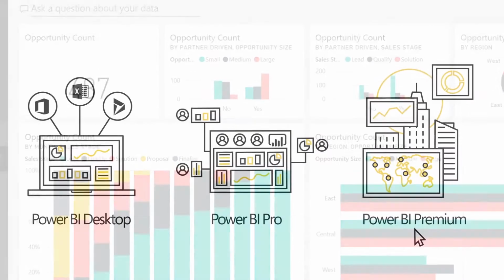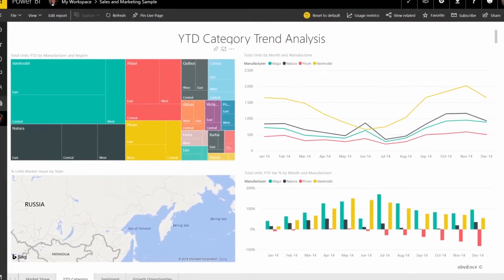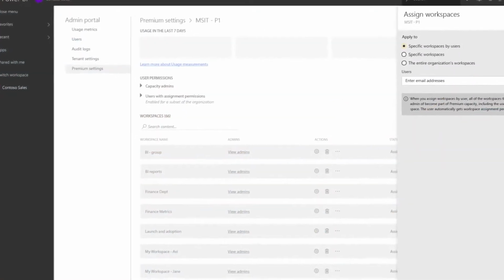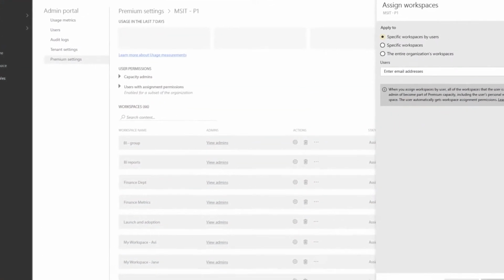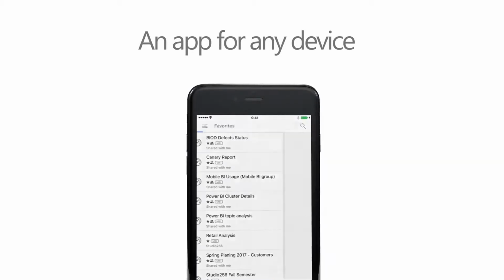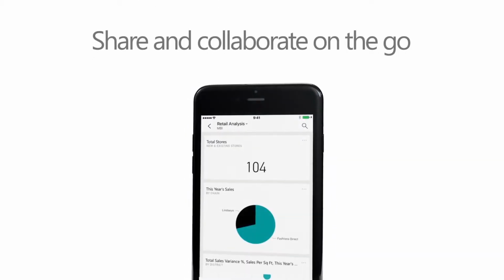Power BI | Hydra iT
Microsoft Power BI é uma ferramenta de Business Intelligence (BI) de análise de informação, que permite o acesso e a análise de insights para melhorar desempenho das organizações e otimizar as decisões em todas as áreas de gestão.